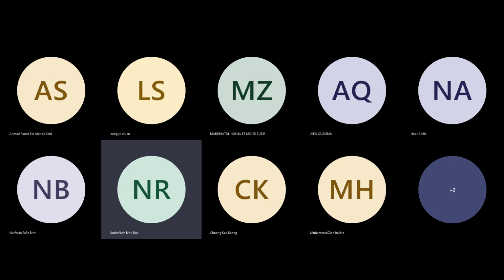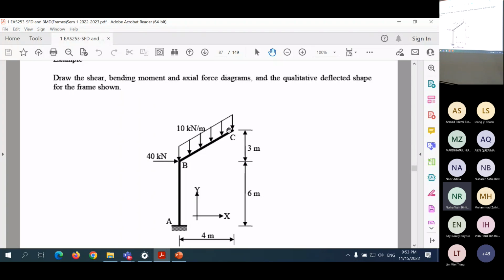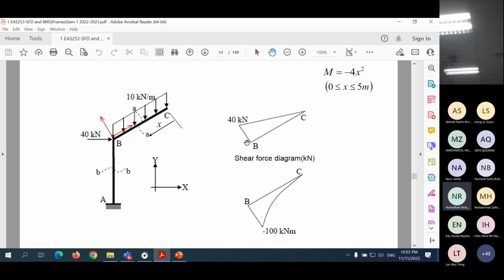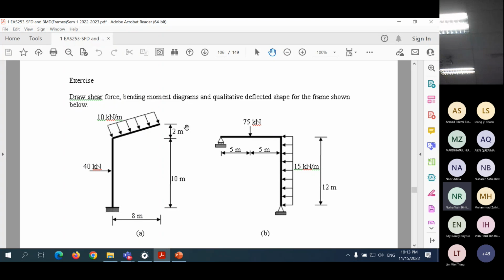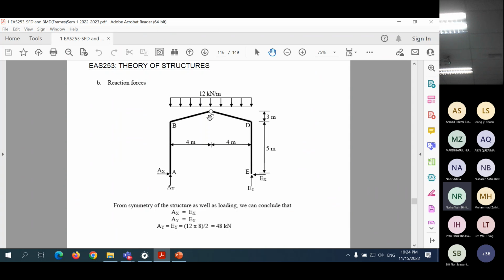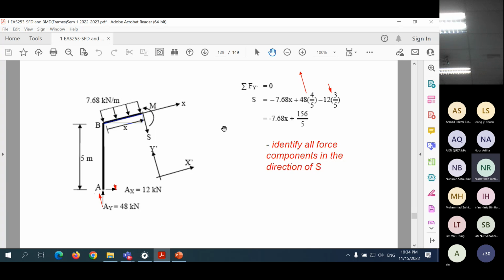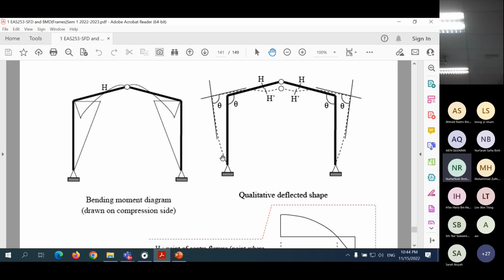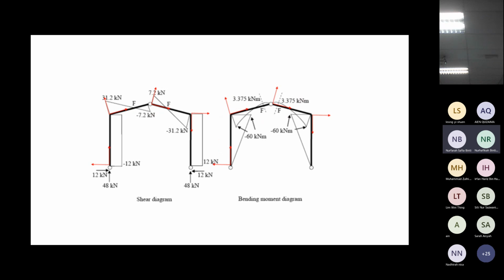EAS253-20:Theory of Structures(Series 20)